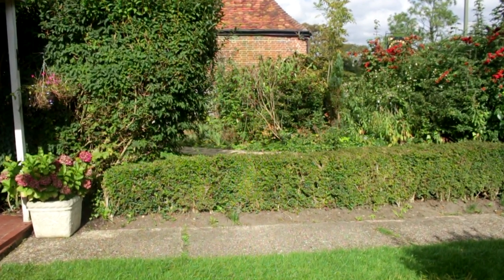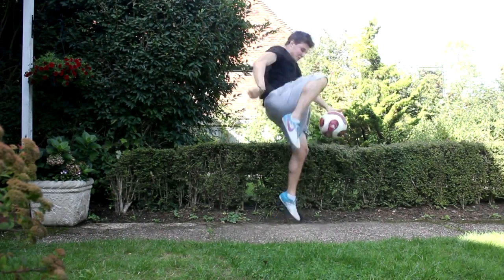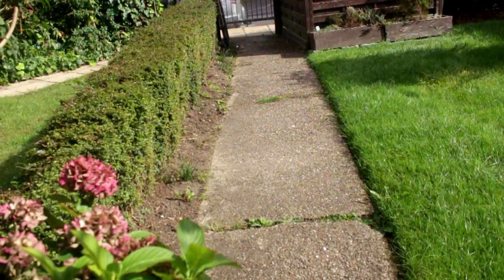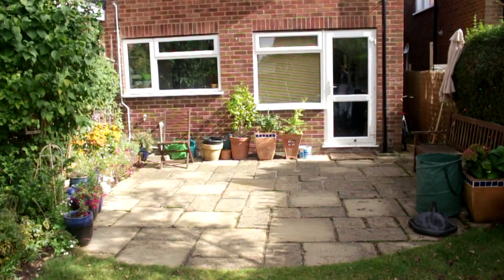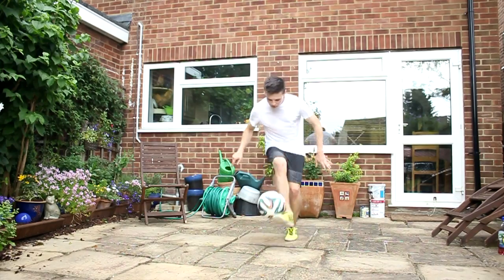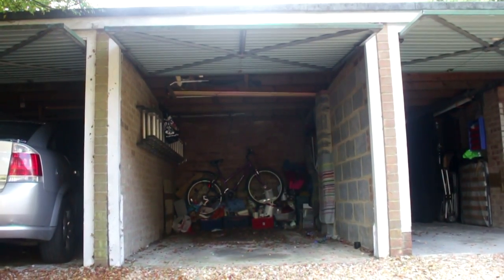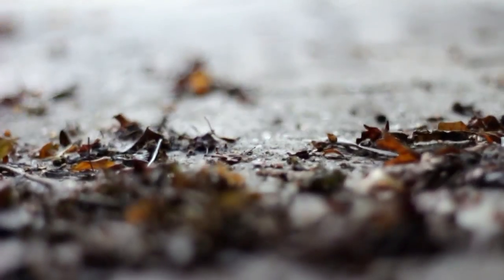Appreciate What You've Got | TF TALKS